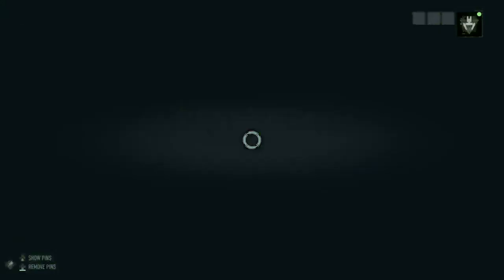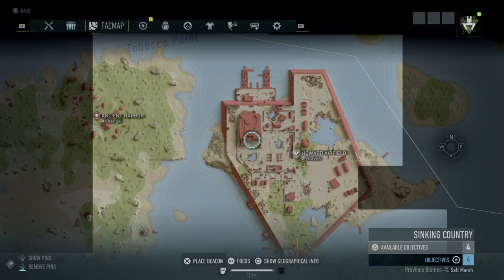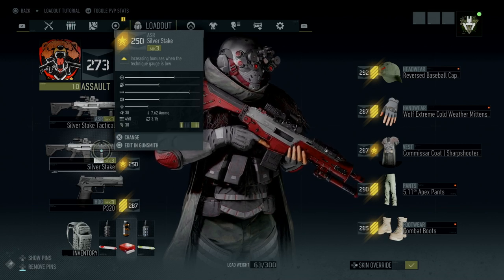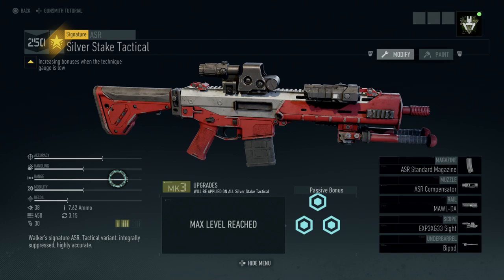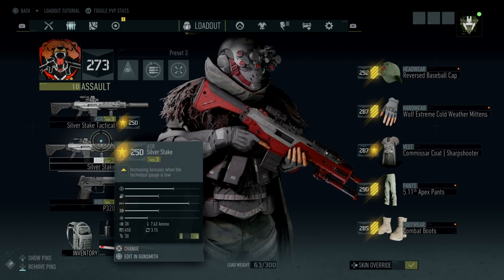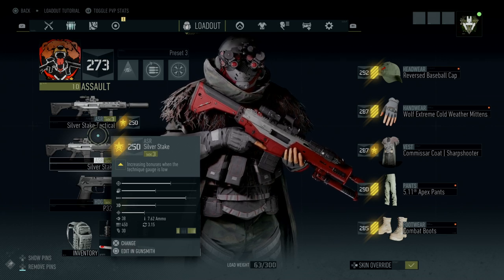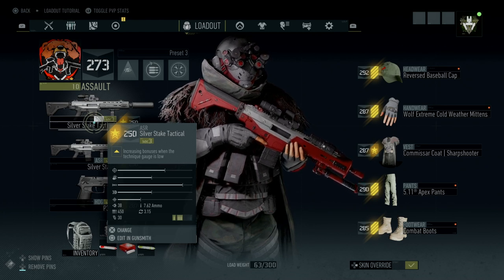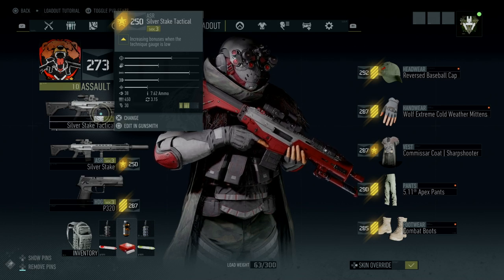Silver Stake Tactical VS. Silver Stake! Which Is Better??